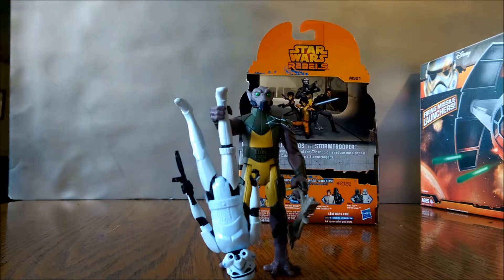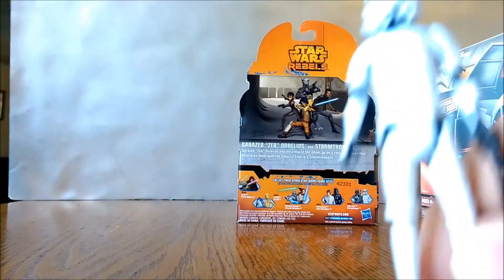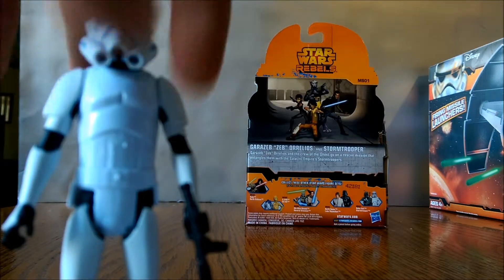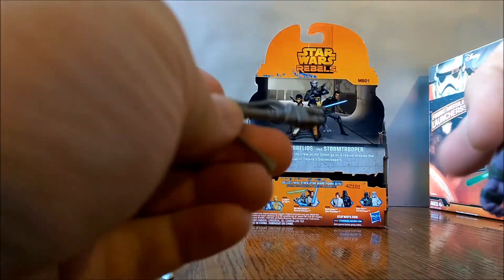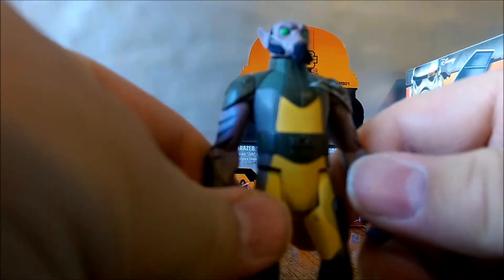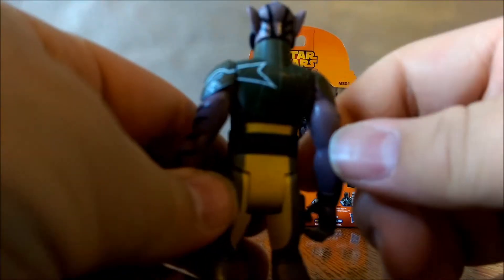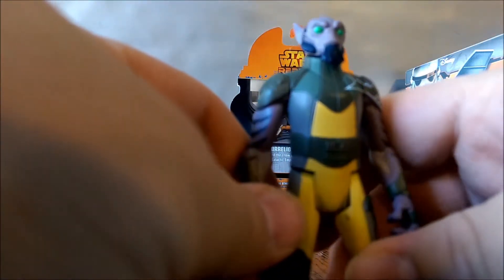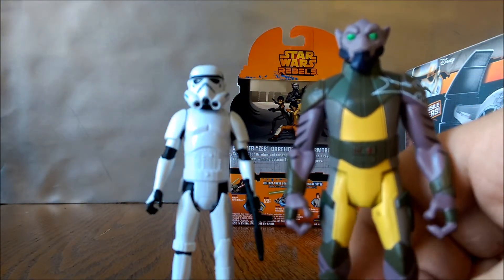Star Wars Rebels Zeb & Stormtrooper Review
-For all your Star Wars News